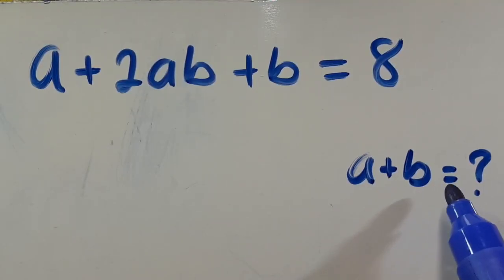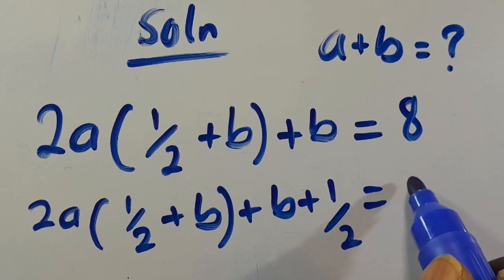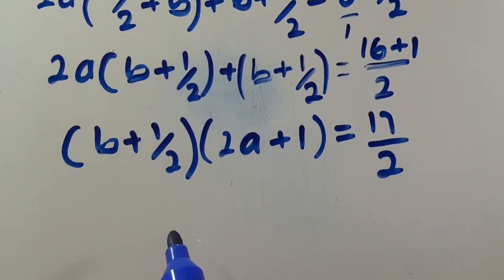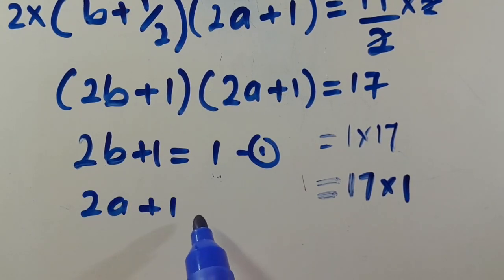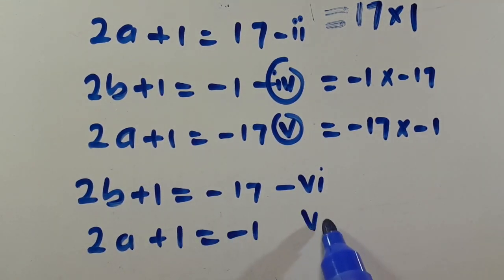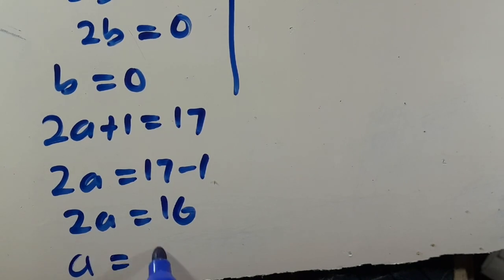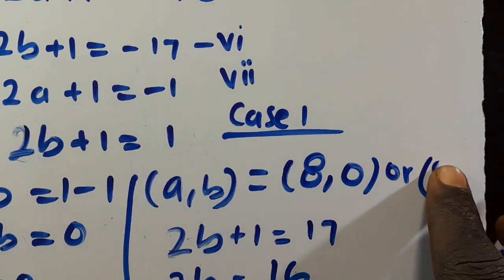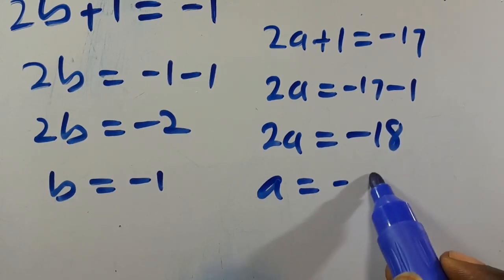A Nice USA Olympiad: Solve for a+b=? | Algebra